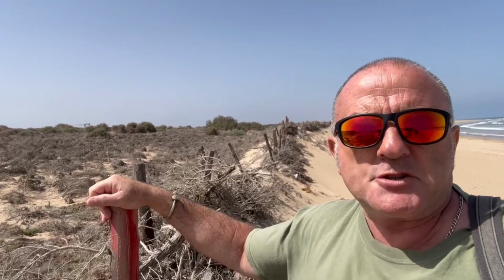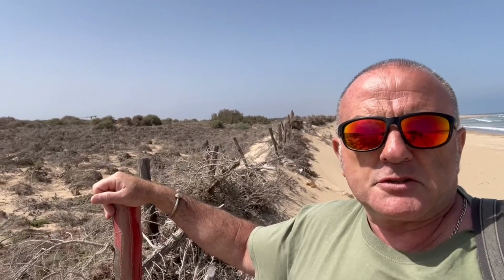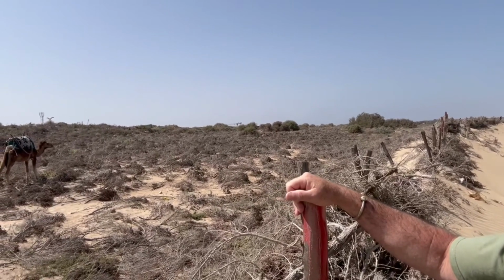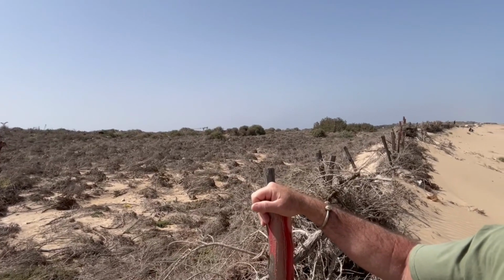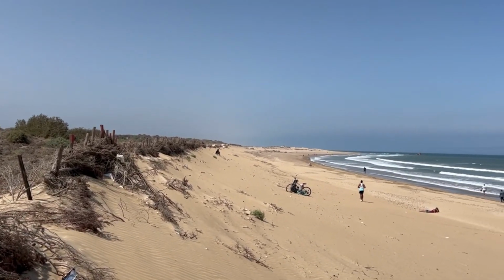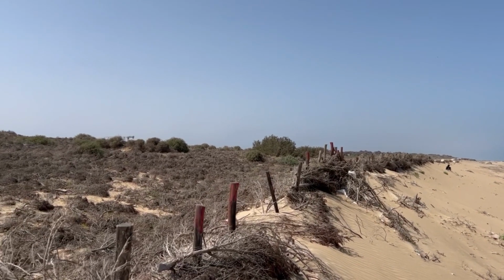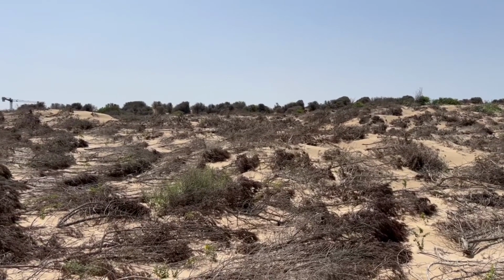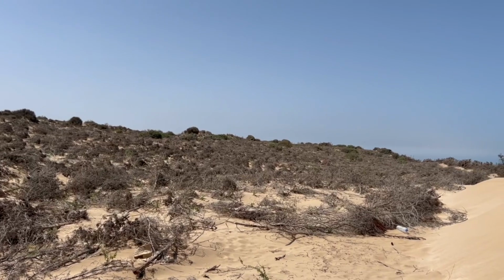Moroccan dead hedge protecting wind blown sand dunes, Dorset Hedgelayers busman's holiday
Further to the other pictures and videos I’ve shared over time covering this, here’s a little something from what you might call a Busman’s Holiday a collection of short reels I’ve finally pulled together.

Now, full disclaimer: the dates are a little muddled in my head, but I’m fairly confident the work was completed in 2015, and we first saw the results properly during our visit in 2016. Either way, it’s been sitting in the digital archive for a while, so I thought it was high time to share a bit more of the experience.

Filming was all done on the fly, just with an iPhone and no extra gear so apologies in advance for the wind noise. Anyone who's been to Essaouira will know: wind is pretty much part of the soundtrack there. It’s famous for it, and on the day I was filming, it certainly didn’t disappoint!

That said, if anyone happens to have a decent mic setup for an iPhone 14, I’d be more than happy to test it out for future trips. Purely for professional reasons, of course…

These reels give just a flavour of the atmosphere the contrast of ancient stonework, sea air, and the kind of craftsmanship that speaks across cultures. A bit different from a Dorset hedge, but in its own way just as captivating. "Enjoy traditional hedgelaying and or rural crafts?

Hope you enjoy this slightly windblown look back. @foretsmaroc